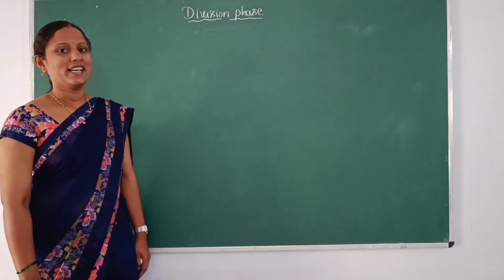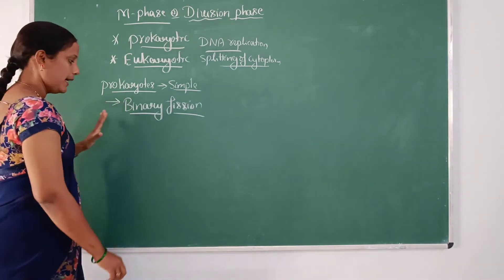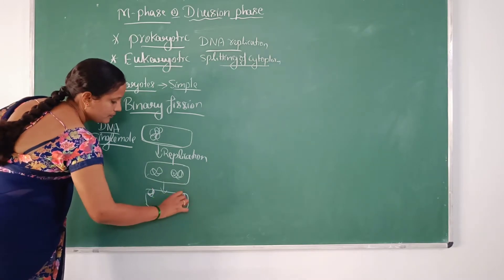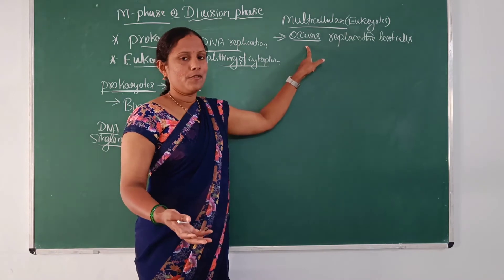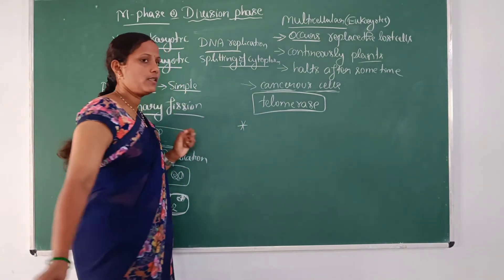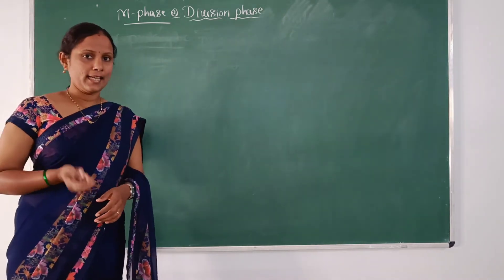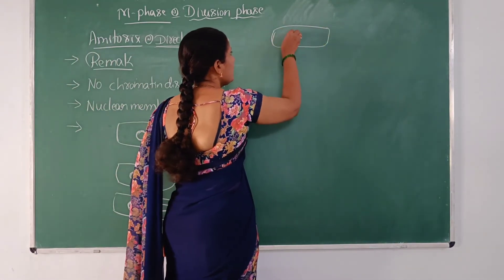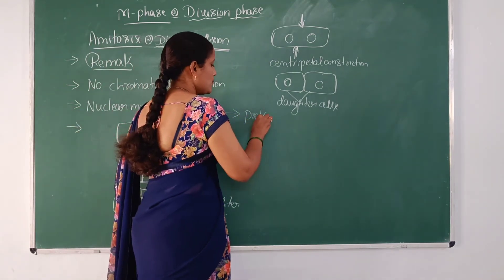Division phase: Types of cell division. Amitosis